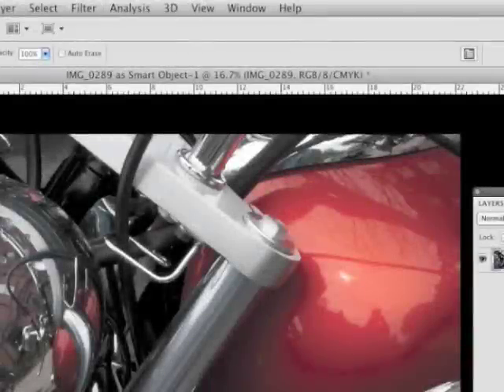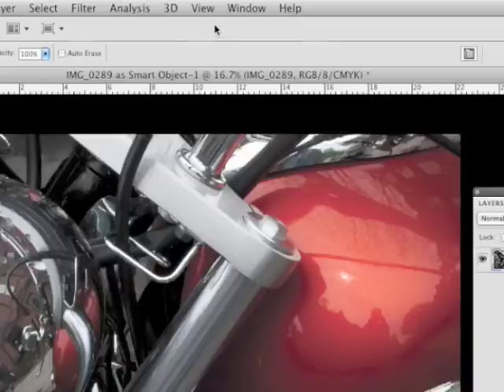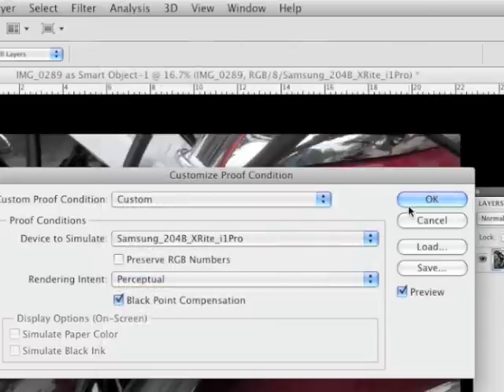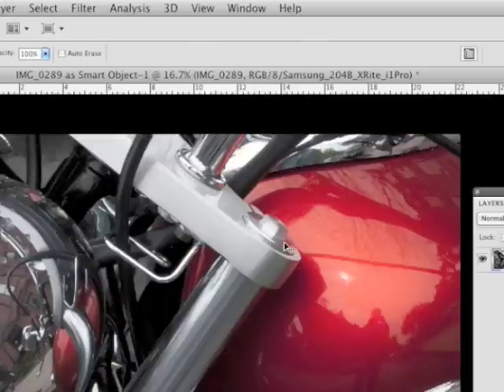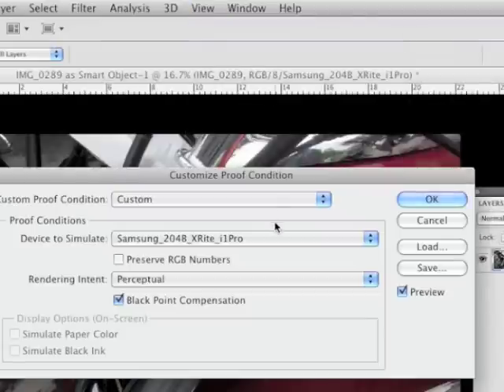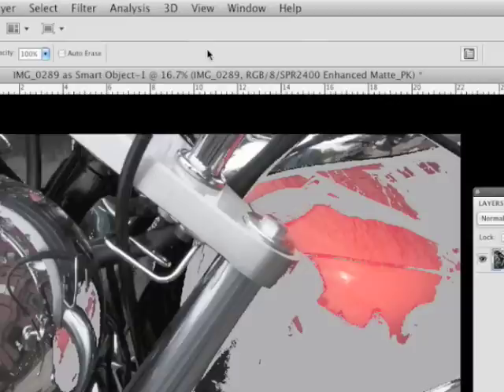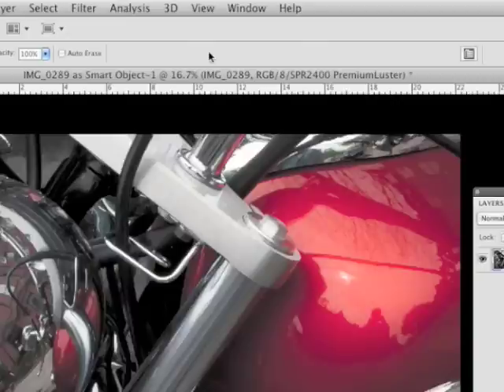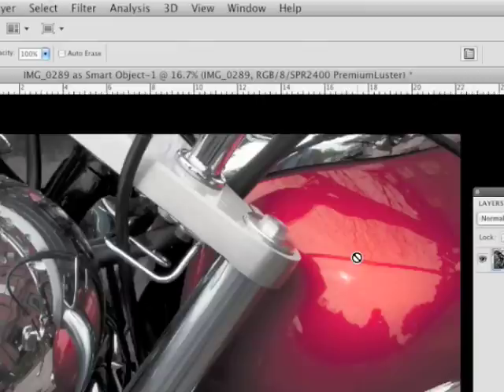Printing Tips- Proof and Gamut Warning in Photoshop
How to use Soft Proofing- Proof Setup and Gamut Warning- to see and flag problem colors for both your monitor and your printer and paper combination.